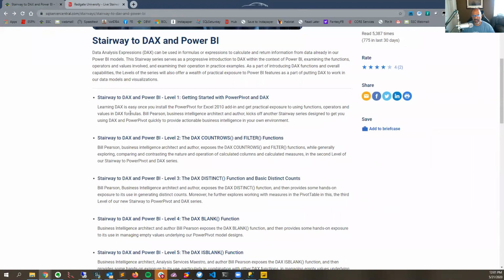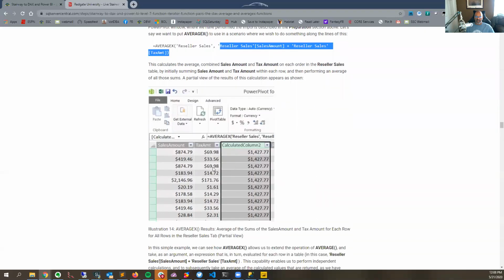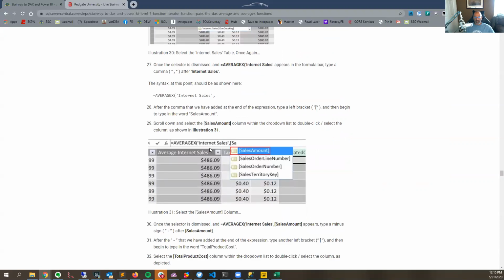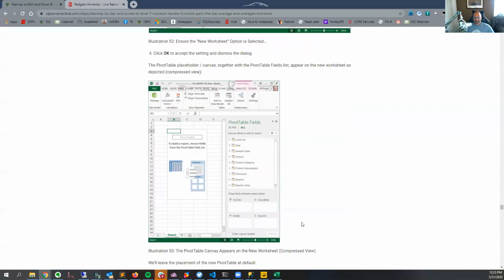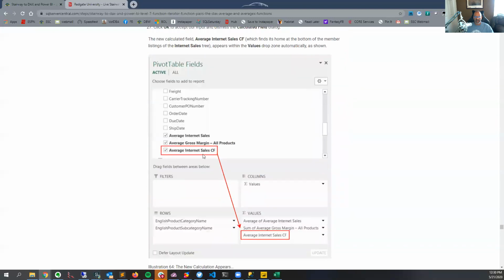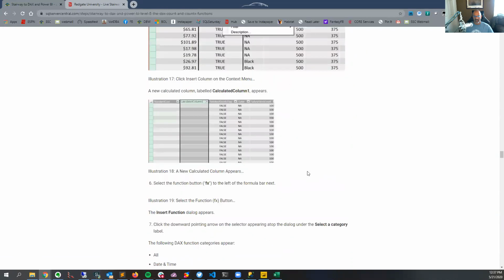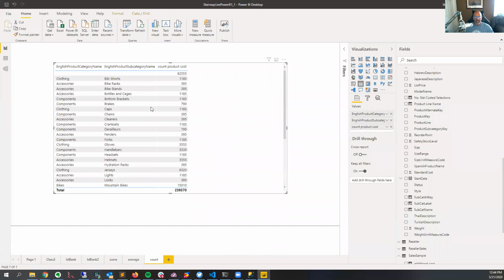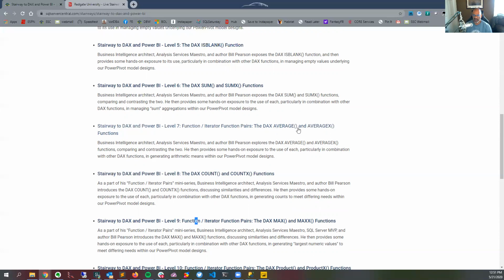Live Stairways, A Walkthrough of Power BI and DAX - Level 5 with Steve Jones